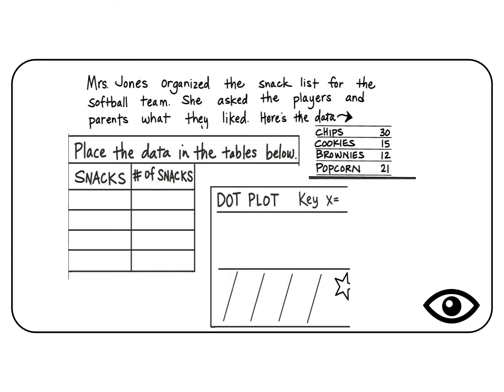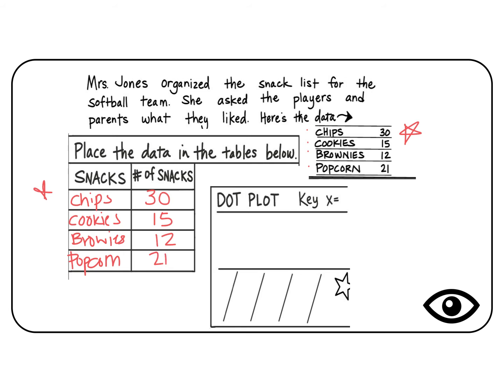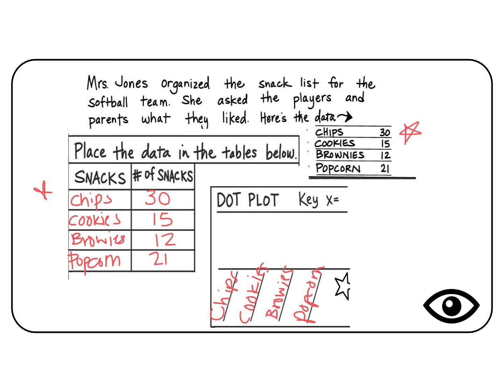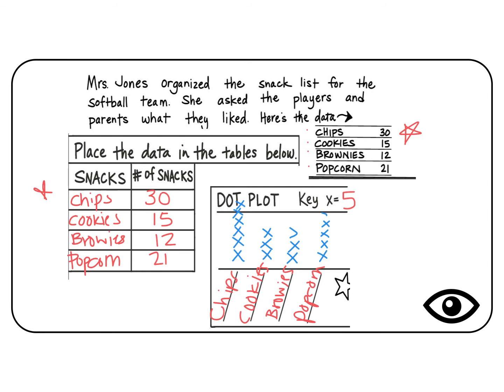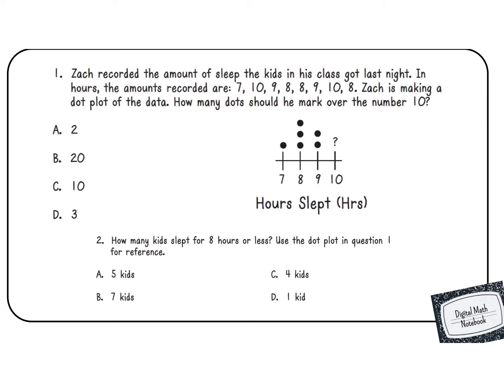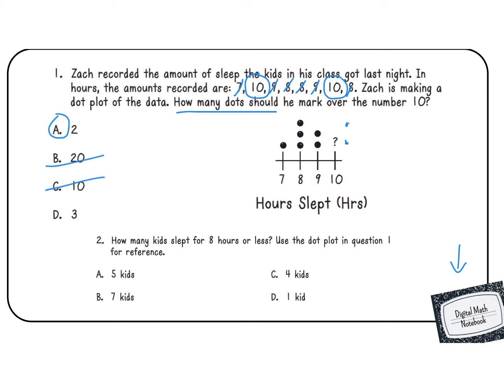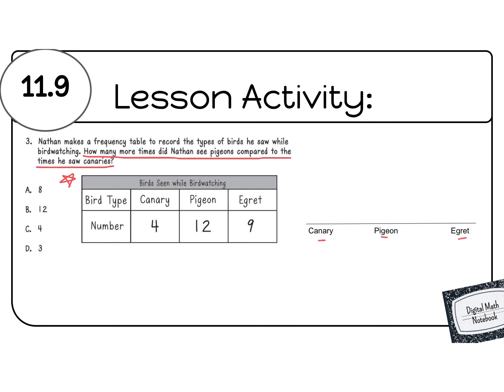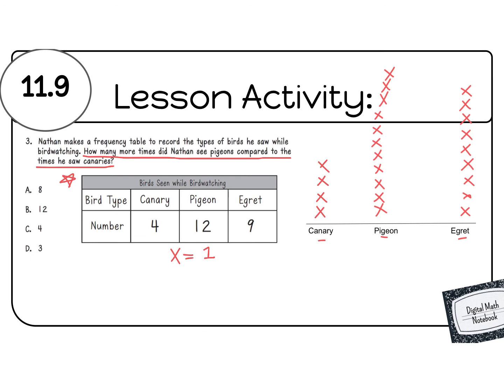Lesson 11.9 - Line Plots.mp4